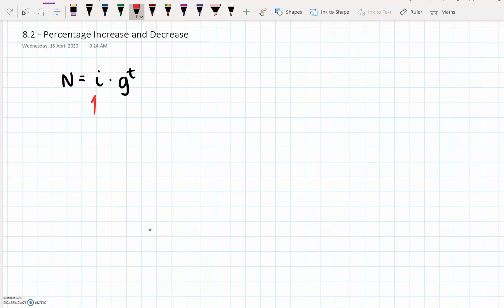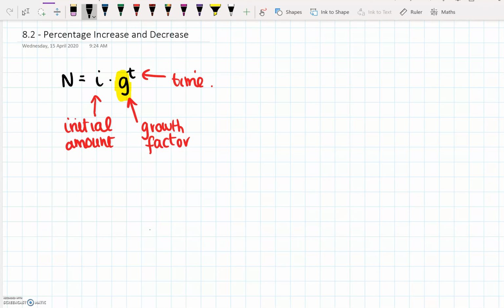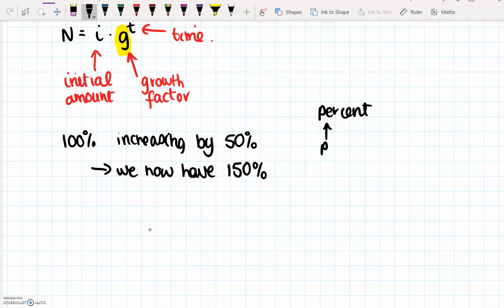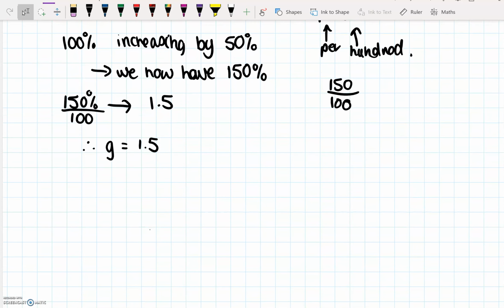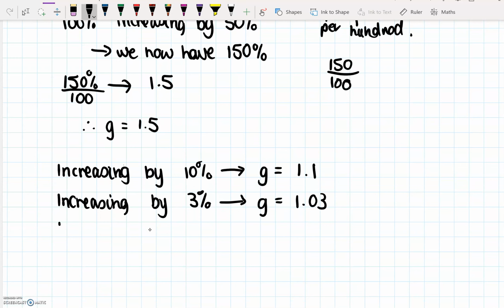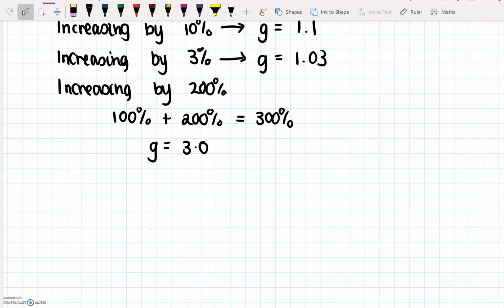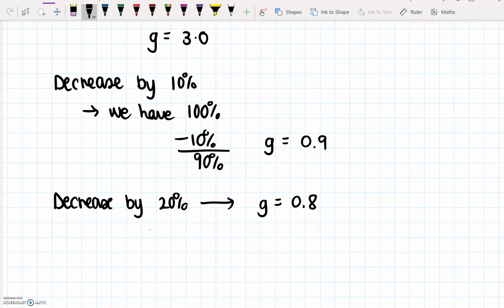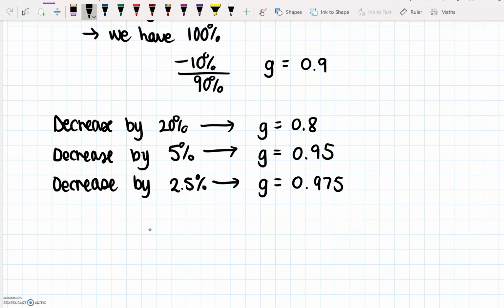vwo3 - Mathematics - Ch8 - 8.2 - Percentage Increase and Decrease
8.2 - Percentage Increase and Decrease

Hoofdstuk 8